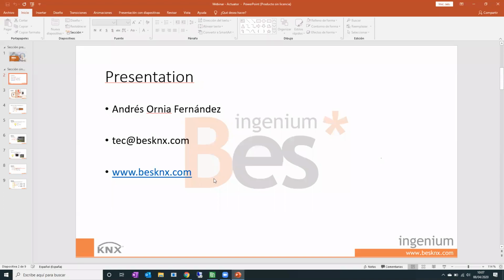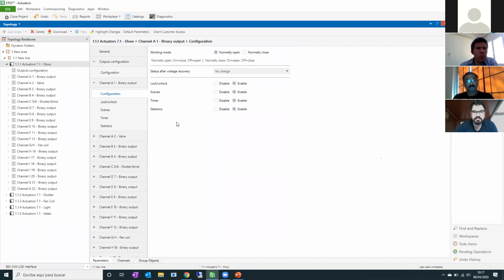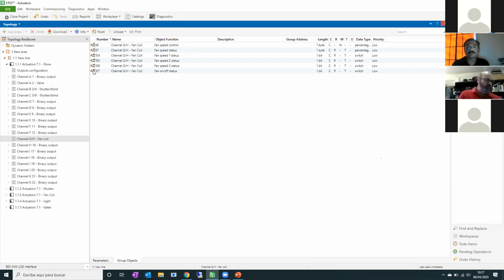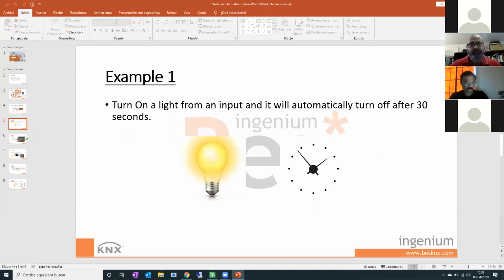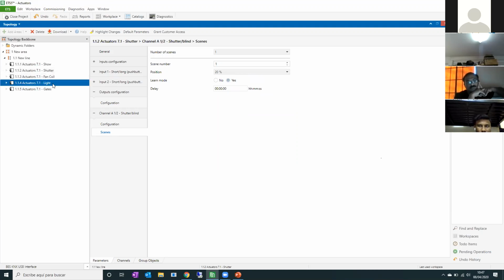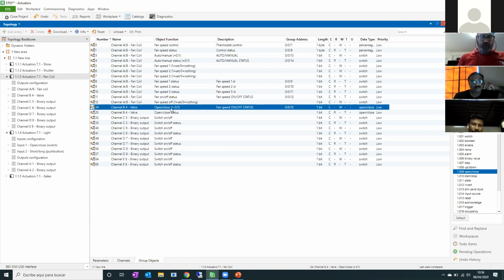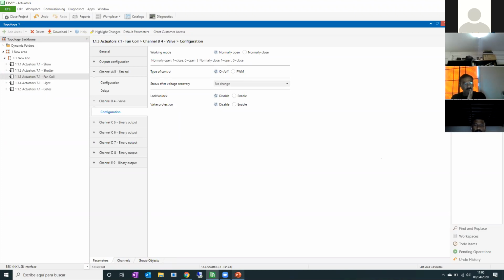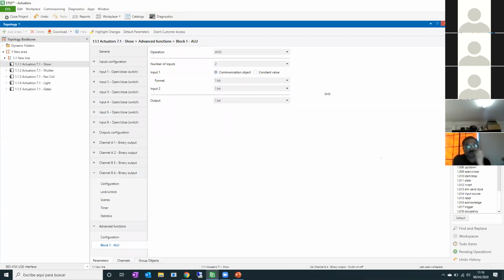BES KNX Webinar (EN) - ON/OFF actuators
This is a 1 hour webinar about BES KNX actuators.

A Seminar where ETS catalogue is explained in detail, and where you will find several KNX programming examples as well. How to configure lighting, Blinds, curtains, Fancoils, valves, logical arithmetic unit, etc. Everything 100% based on KNX protocol.

We also analyze in detail all the references we have in the catalog and their different characteristics.

  CT432220 - On/Off actuator - 22 outputs 16A - DIN format
  CT432240 - On/Off actuator - 22 outputs 16A - DIN format - Manual control
  CT431620 - On/Off actuator - 16 outputs 16A - DIN format
  CT431640 - On/Off actuator - 16 outputs 16A - DIN format - Manual control
  CT430920 - On/Off actuator - 9 outputs 16A - DIN format
  CT430940 - On/Off actuator - 9 outputs 16A - DIN format - Manual control
  CT430720 - Climate Zoning actuator - 7 outputs 18V DC - DIN format
  CT416420 - On/Off actuator - 6 inputs - 4 outputs 16A - DIN format
  CT416440 - On/Off actuator - 6 inputs - 4 outputs 16A - DIN format - Manual control
  CT416430 - On/Off actuator - 6 inputs - 4 outputs 30A - DIN format
  CT423220 - On/Off actuator - 3 inputs - 2 outputs 16A - Flush mount
  CT422220 - On/Off actuator - 2 inputs - 2 outputs 16A - Flush mount
  CT454420 - On/Off actuator - 4 inputs - 4 outputs SELV - Flush mount
  CT454020 - On/Off module - 4 inputs - Flush/Box mount